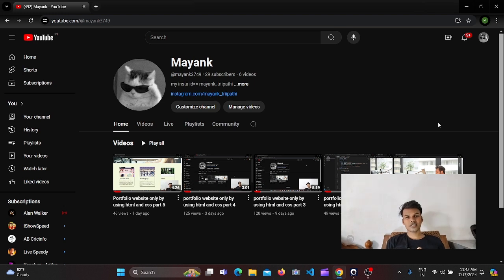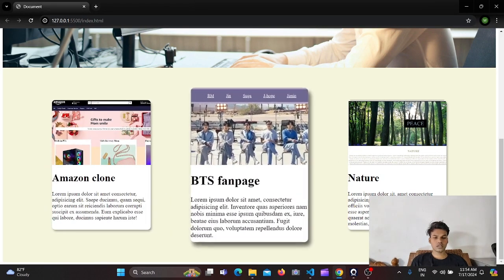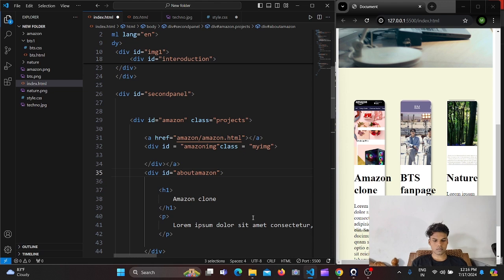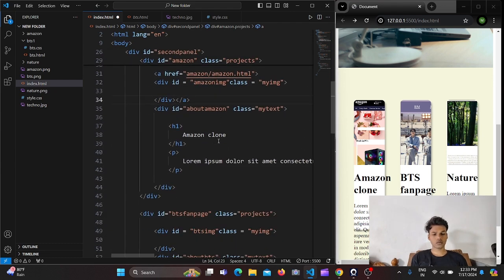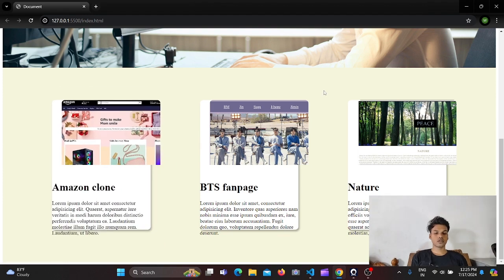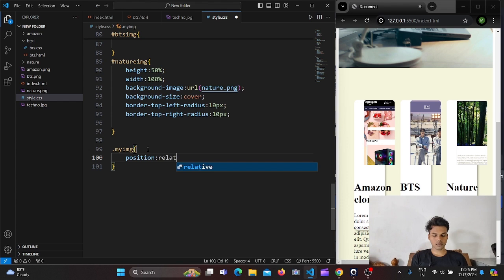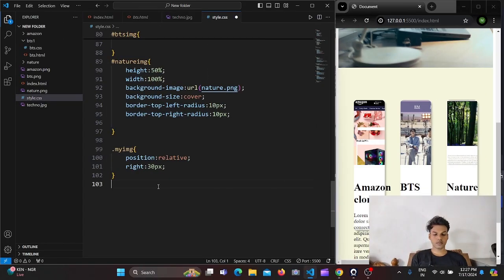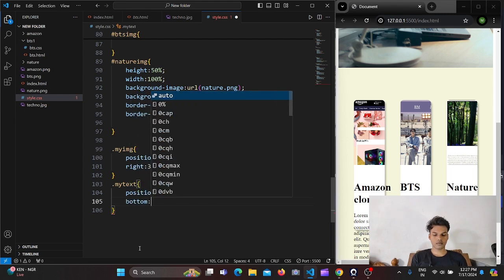Portfolio website only by using html and css part 6